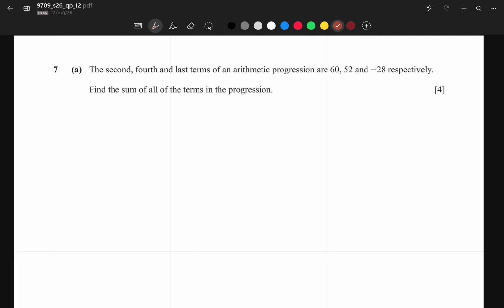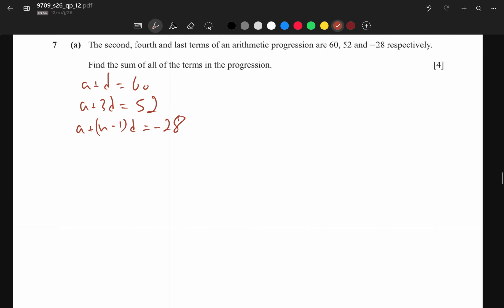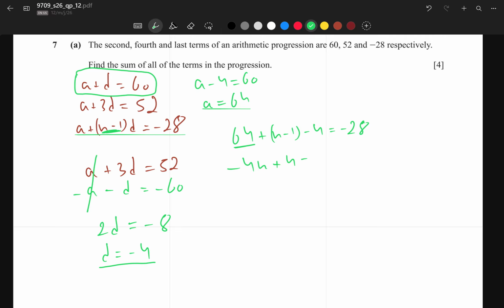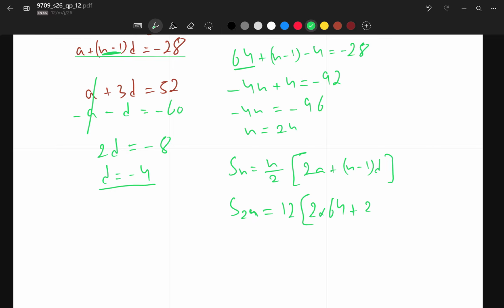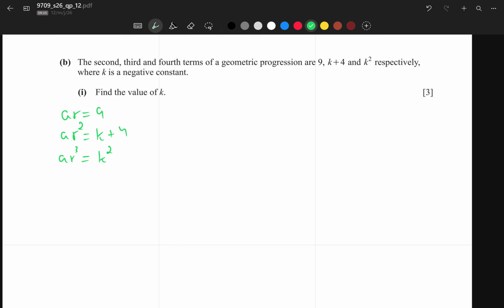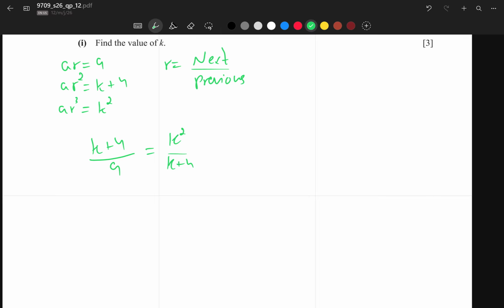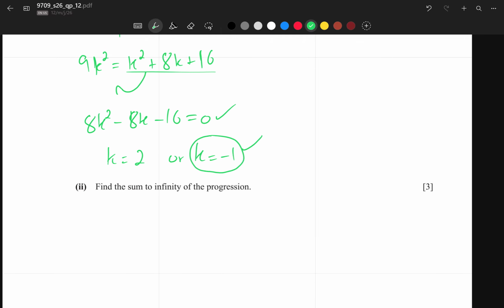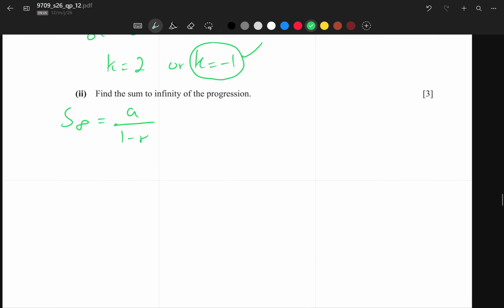9709 Mathematics May/June 2026 P12 | Q7 | Series (Arithmetic and Geometric Progressions)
Paper Details:
Exam: Cambridge International AS & A Level Mathematics 9709
Series: May/June 2026
Paper: 12 - Pure Mathematics 1 (P1)
Duration: 1 hour 50 minutes
Total Marks: 75
Formula sheet: MF19
Syllabus: 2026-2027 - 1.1 Quadratics, 1.2 Functions, 1.3 Coordinate geometry, 1.4 Circular measure, 1.5 Trigonometry, 1.6 Series, 1.7 Differentiation, 1.8 Integration

In this video the question is solved using the Core Pure 1 method with full working shown as required by Cambridge.

For the complete playlist covering all 10 questions, click the link above.